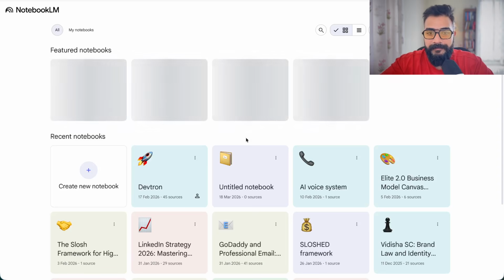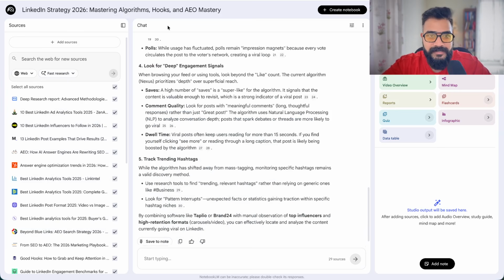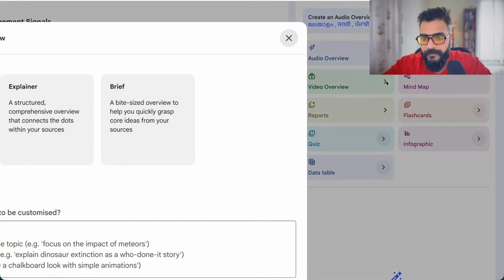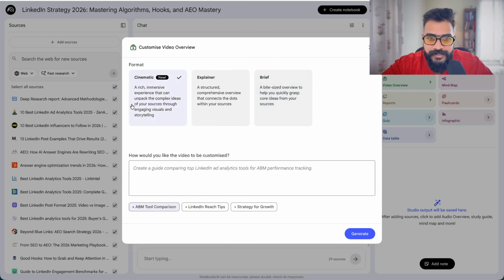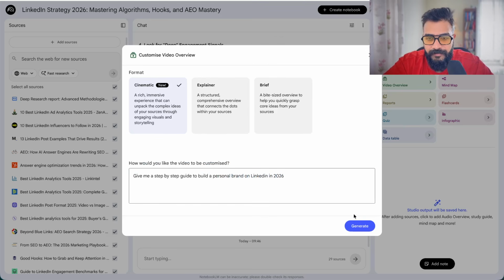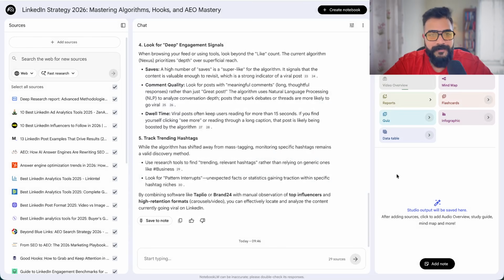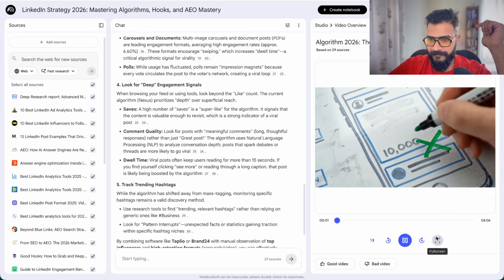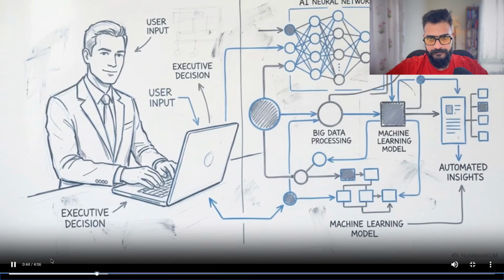How to create cinematic videos in NotebookLM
🚀 How to Create Cinematic Videos Using NotebookLM (Step-by-Step Guide)

Want to create high-quality cinematic videos using AI without expensive editing tools? In this video, I show you exactly how to use NotebookLM (Google’s AI tool) to generate cinematic-style videos effortlessly.

If you're a content creator, marketer, or entrepreneur, this method can help you create YouTube videos, course content, and even high-converting VSLs in minutes.

You’ll learn how to:

Use NotebookLM’s cinematic feature
Turn research into engaging video content
Create personal brand videos (LinkedIn, YouTube, etc.)
Monetize AI-generated videos

This is one of the most powerful AI tools for content creation in 2026 — and hardly anyone is using it properly yet.

⏱️ Timestamps

0:00 – Introduction & what you’ll learn
0:39 – Opening NotebookLM & setting up
1:01 – Cinematic feature explained
1:37 – Generating your video
2:19 – Final output & walkthrough

AI is changing content creation fast. Tools like NotebookLM can help you:

Save hours of manual editing
Scale content production
Build authority faster
💡 Pro Tip

Upgrade to Google AI Pro to unlock the cinematic feature and get the best results.

NotebookLM tutorial, AI video creation, cinematic AI videos, Google AI tools, create YouTube videos with AI, VSL creation AI, LinkedIn content strategy 2026, AI content creation tools